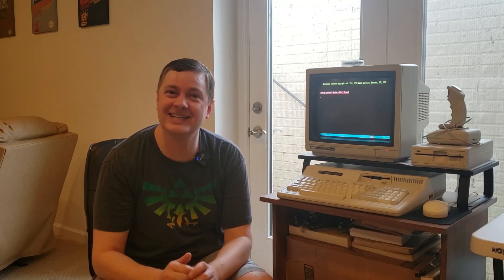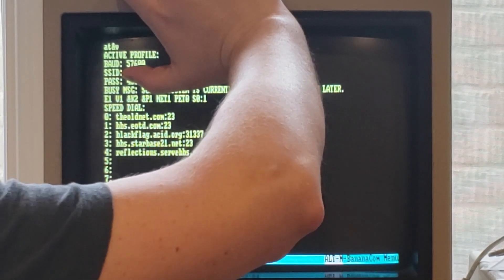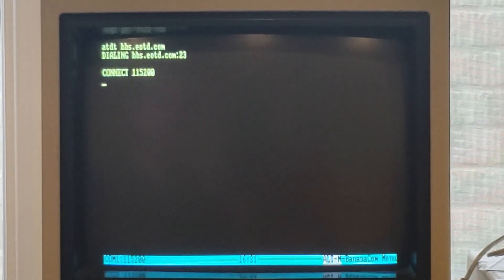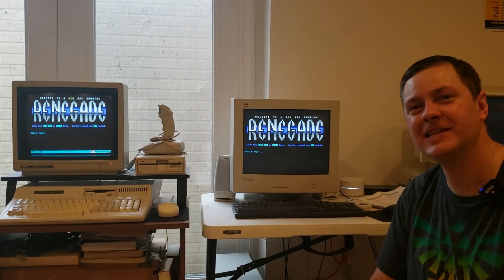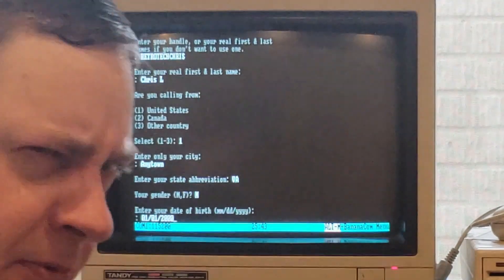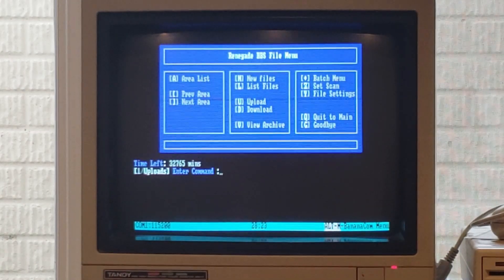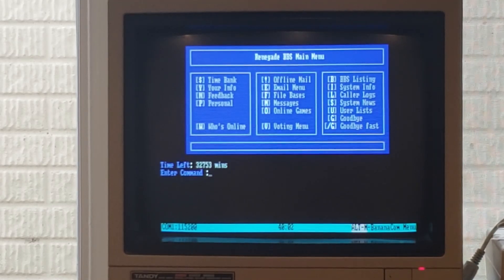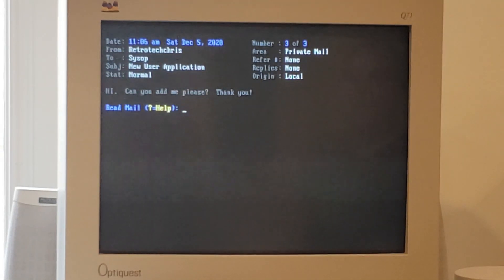DOScember: Using a RS232 WiFi Modem to access BBSes from my Tandy 1000 HX... with a twist!!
Join us as we explore the RS232 WiFi Modem from theoldnet.com to access modern-day BBSes via telnet!  And from there, we have a little surprise in store for you!

Update: To run mutt via telnet on the Raspberry Pi, it's a simple fix.  Just do an "export TERM=linux" before launching mutt.

rlfossil driver to allow telnet support to Renegade (NOTE: you will also need a DOS packet driver for your network card): ftp://

DOScember Participating Channels

Come and see us on the web!